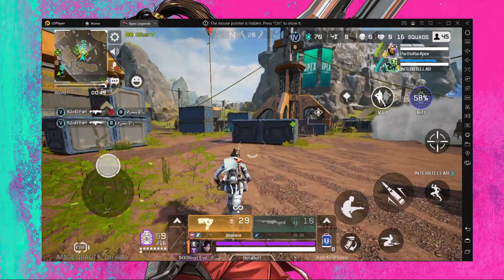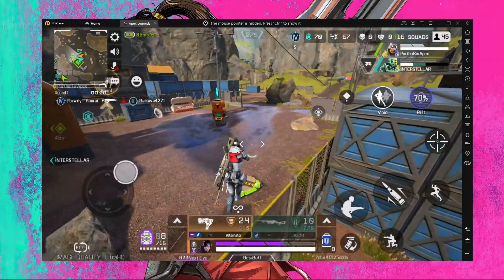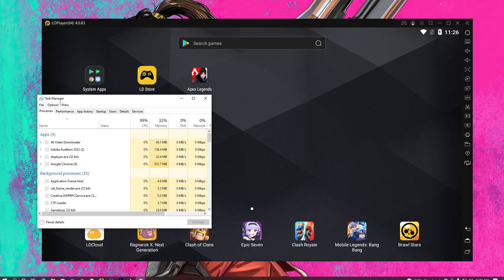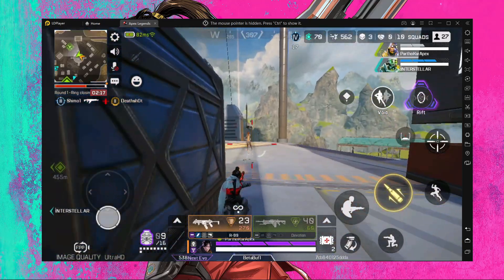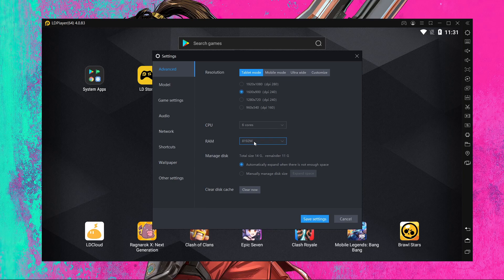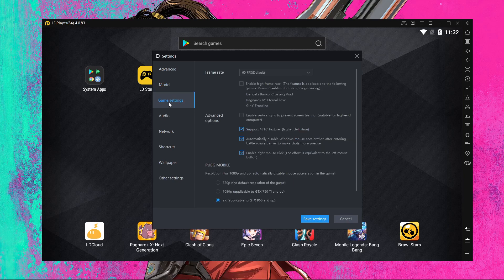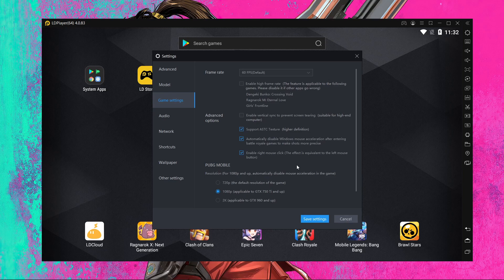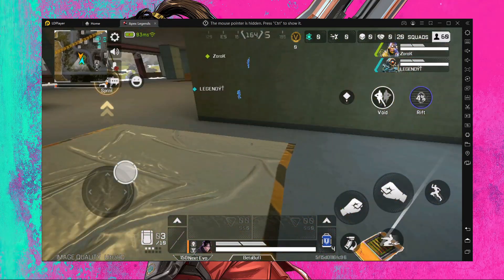BEST LDPLAYER SETTINGS FOR APEX LEGENDS MOBILE | 100% LAG FREE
In this video I am going to Show you BEST LDPLAYER SETTINGS FOR APEX LEGENDS MOBILE | 100% LAG FREE